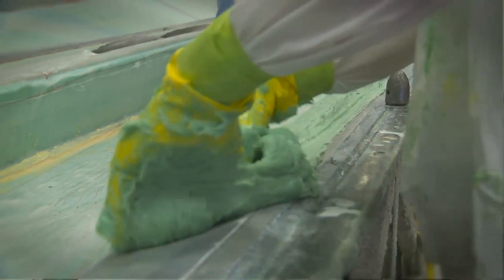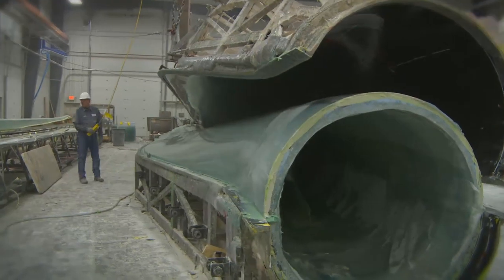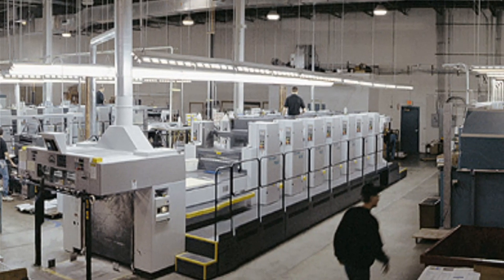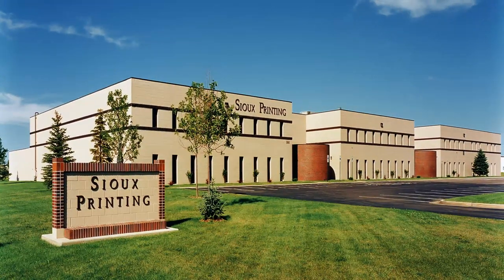Business Showcase TV Sample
Sample episode of Business Showcase, airing this spring in regional Midwest markets.  Contact today to have your business featured on a show today!